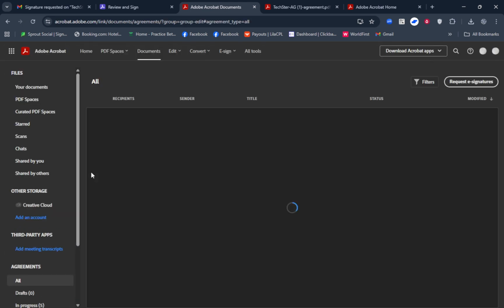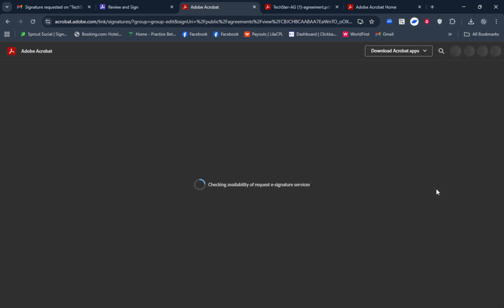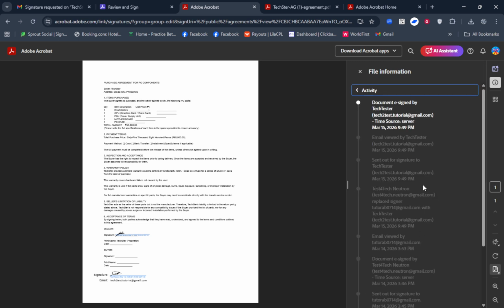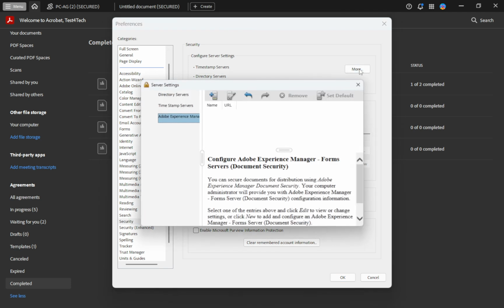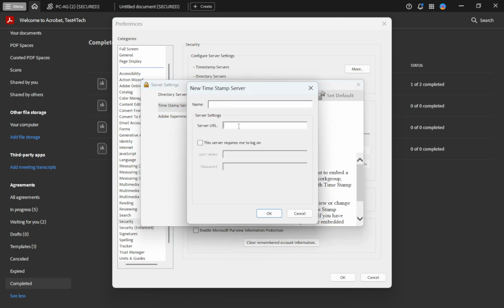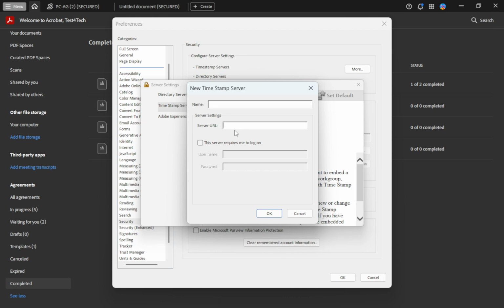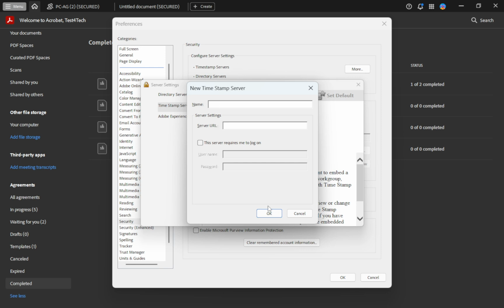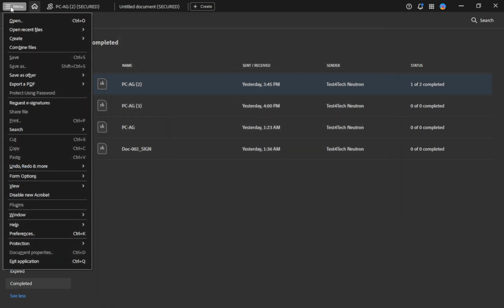How to Add a Timestamp in Adobe Sign [2026 Full Guide]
How to Add a Timestamp in Adobe Sign

In this video, we show you exactly how to add a timestamp in Adobe Sign to establish a legally binding chronological record of your document execution. Mastering the inclusion of secure temporal markers is essential for maintaining strict compliance and verifiable audit trails.

We cover the core concepts of configuring the field parameters, defining the global time zone settings, and generating the automated signature audit history. Understanding how to anchor your agreements with accurate temporal data optimizes your document management and guarantees that all digital signatures are traceably locked to the exact moment of signing.

Technical Specs:
Software: Adobe Sign; Feature: Document Management & Workflow

How to Add a Timestamp in Adobe Sign, Adobe Sign Timestamp Tutorial, Add Date and Time Adobe Sign, How to Use Adobe Sign, Adobe Sign Audit Trail, Adobe Sign Field Configuration, Electronic Signature Timestamp, Adobe Sign For Business, Digital Signatures, Electronic Signatures, Document Management, Adobe Sign, Account Administration, Workflow Automation